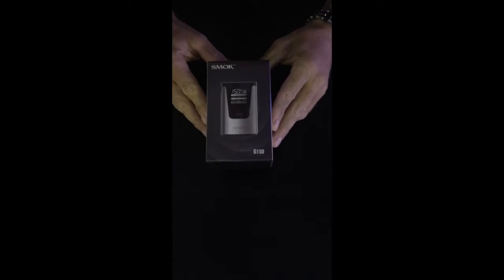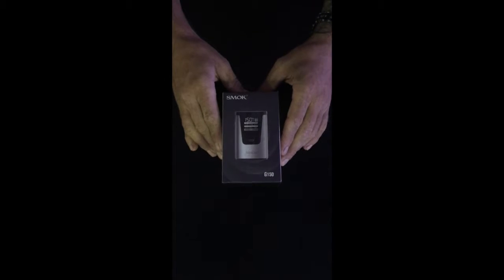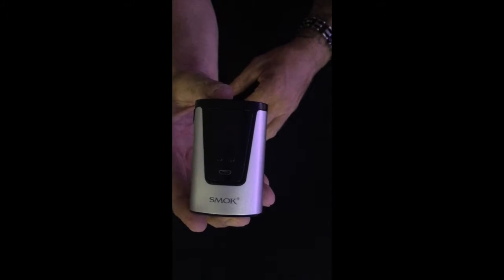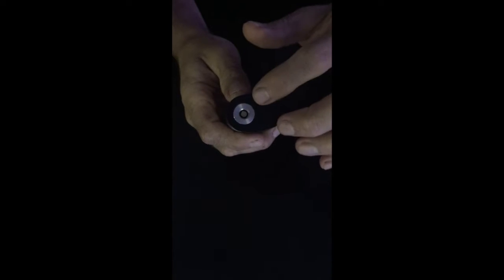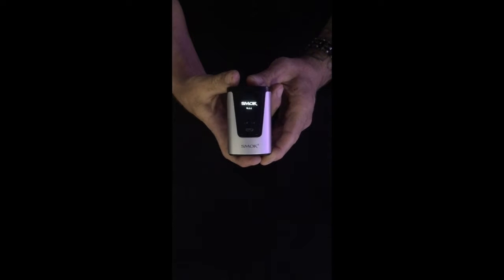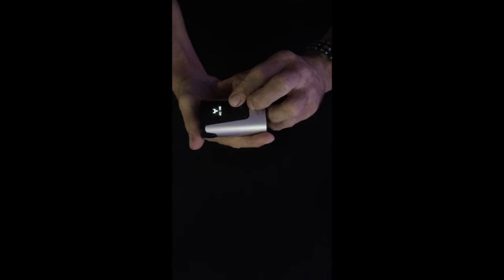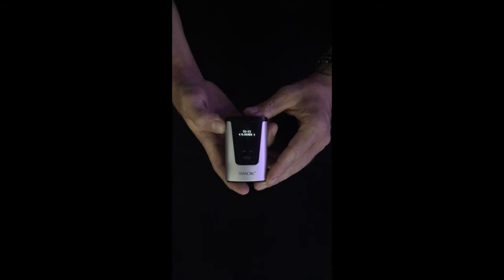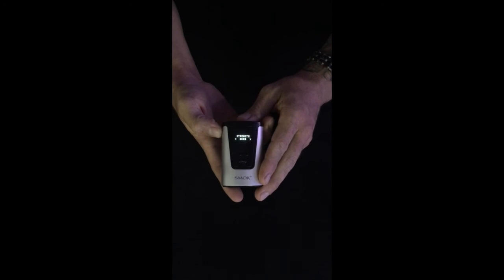Smok G150 vape review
Premier Vapor® provides another review for your convenience. It is all about knowing what you need to know in order to make an informed purchase and we hope the review and specs facilitate you in your decision making. The Smok G150 is the most powerful internal batteries on the market. With its sleek compact design, it's capabilities and reliability, this is a winner for any vaper! Check out the Smoktech G150 review now.

Smok has introduced this power couple of a combined high power Mod (up to 150W) with a great tank (TFV8 Big Baby) and an long lasting internal battery design. The built in battery is 4200 mAh to give you limitless amount of time to enjoy your favorite Premier Vapor E-Liquids!

SMOK G150 STARTER KIT Features :

TC Range : 200°F-600°F

Micro USB Charging

.06 Min Resistance

150 W Max Outage

Low Voltage, Low Resistance, Short Circuit Protection

Internal Battery : 4200 mAh

TFV8 Big Baby Tank

5mL capacity

Top Fill Design

Stainless Steel Build

Dual Airflow Slots

Included :

One: Smok G150

One : TFV8 Big Baby

One : USB Charger

Two : Smok G150 Replacement Coils

For more information or to just Browse products visit;